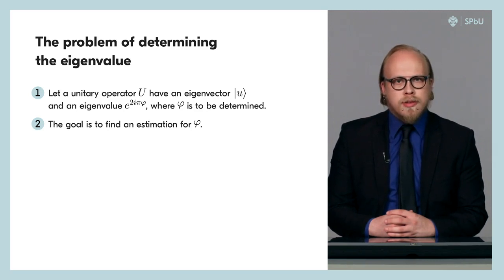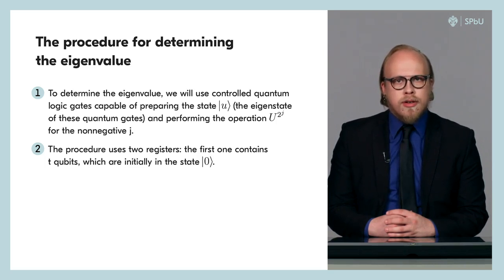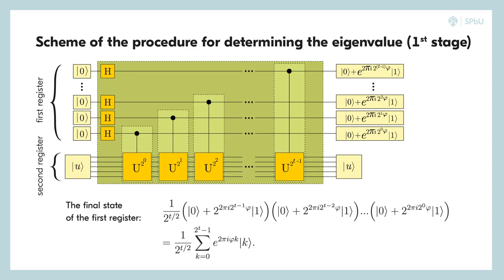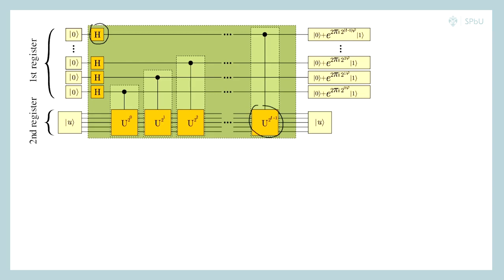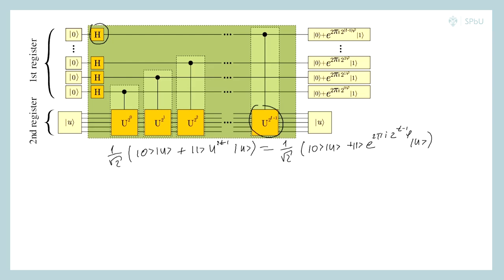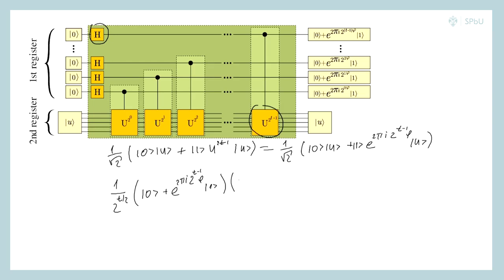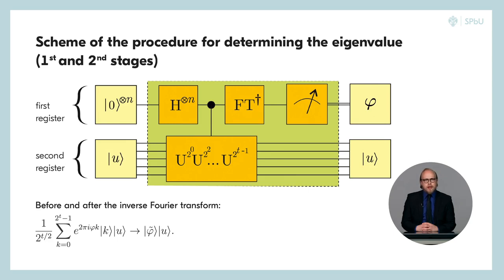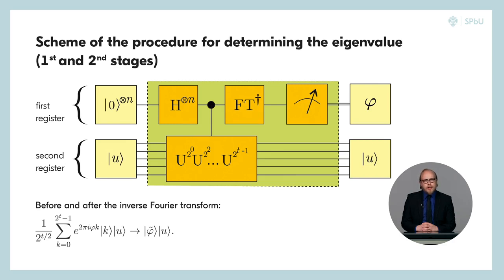Lecture 27 - Eigenvalue Algorithm | Quantum computing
A lecture which explains the Eigenvalue Algorithm in quantum Systems.